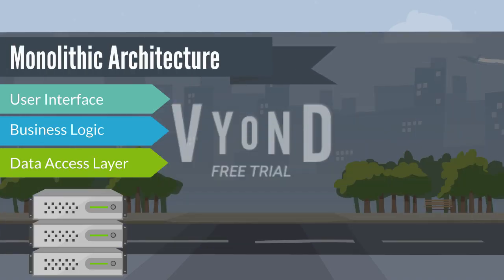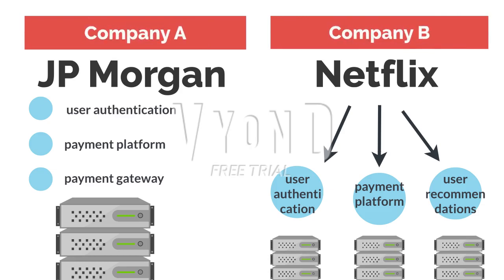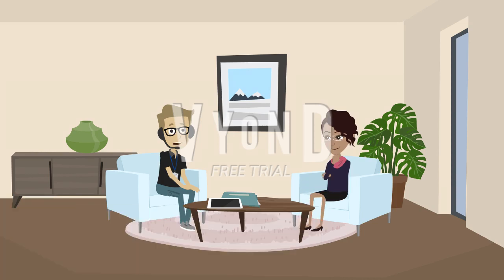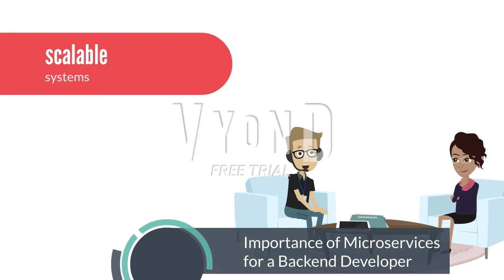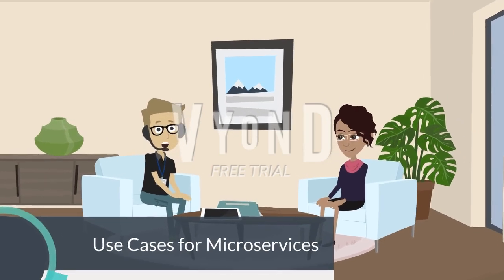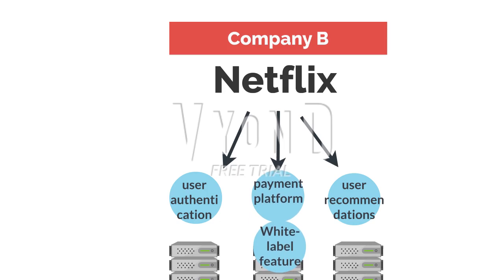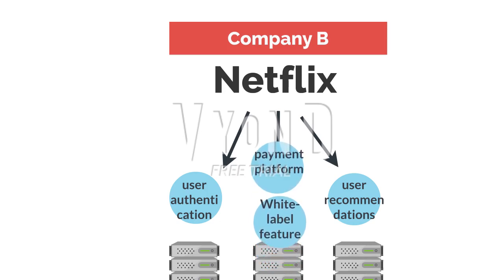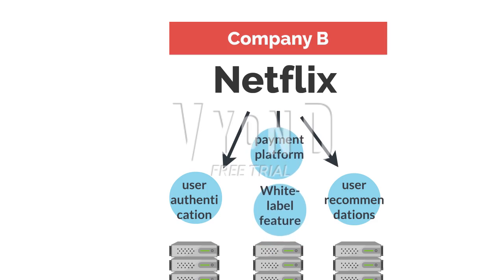Monoliths vs Microservices